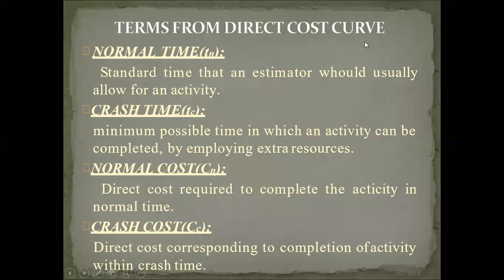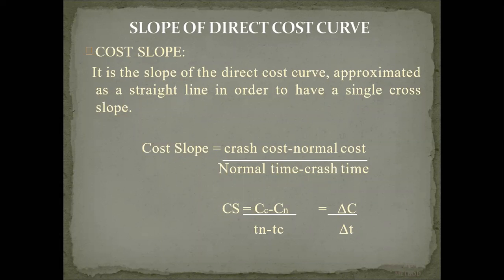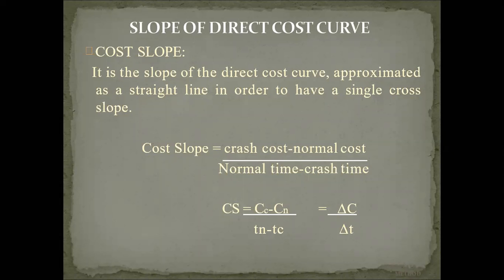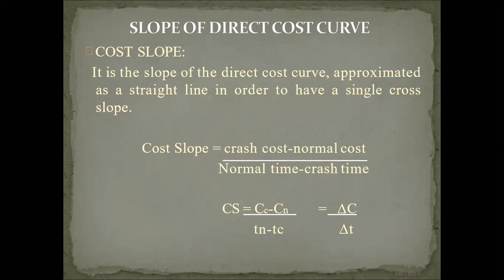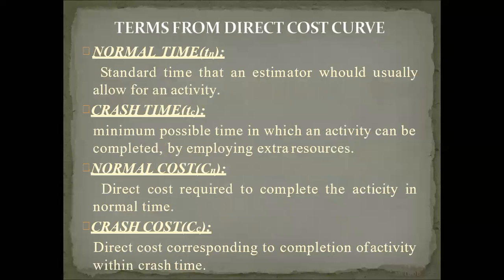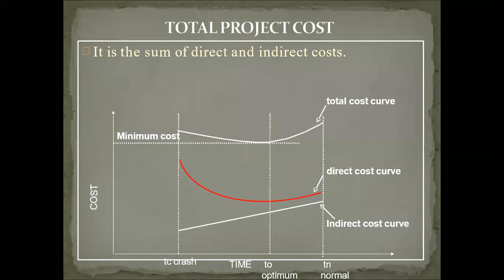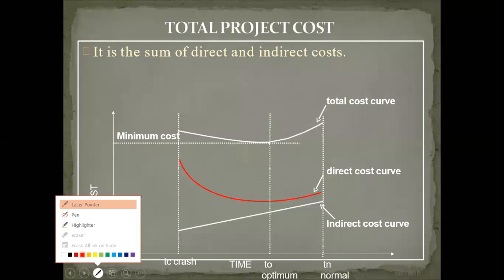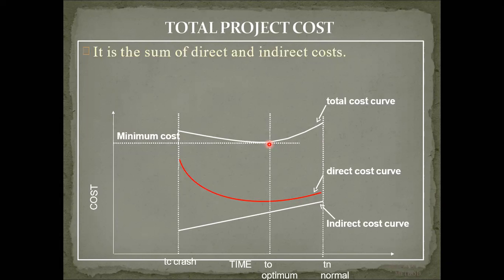Project crashing 1